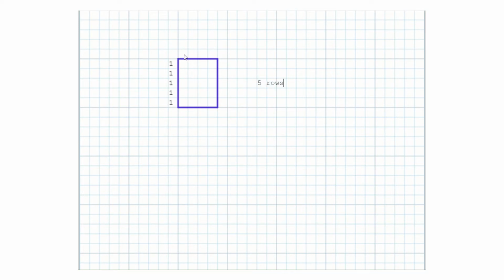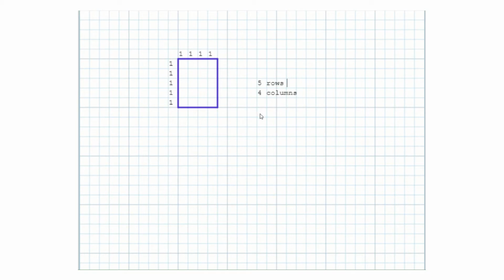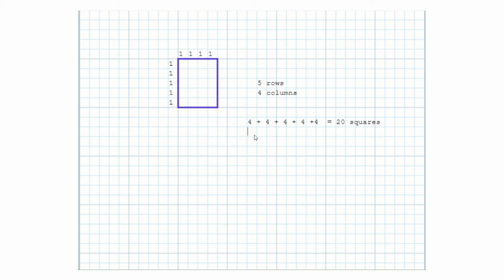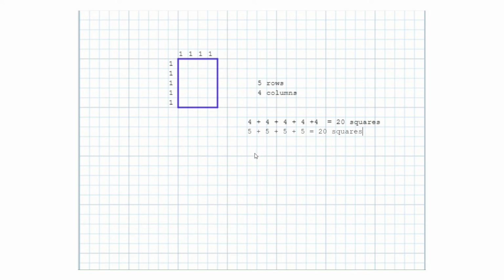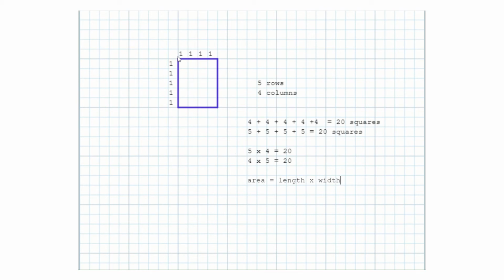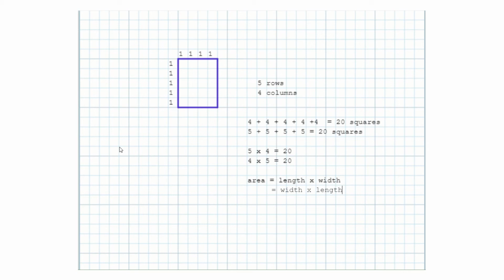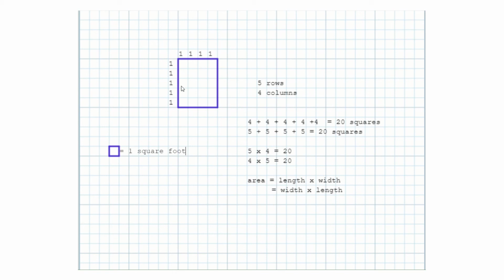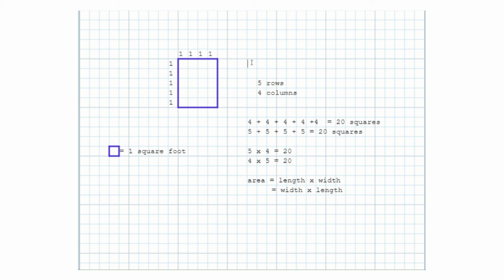How to Calculate Area